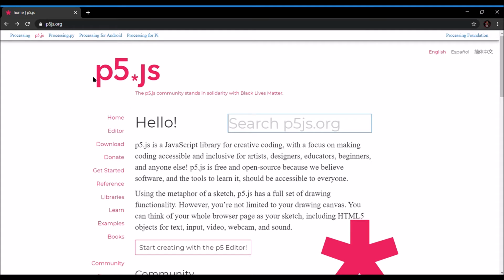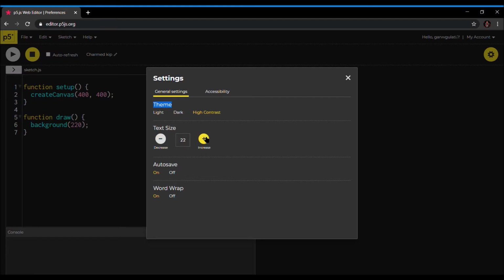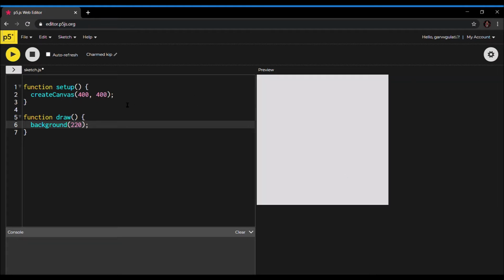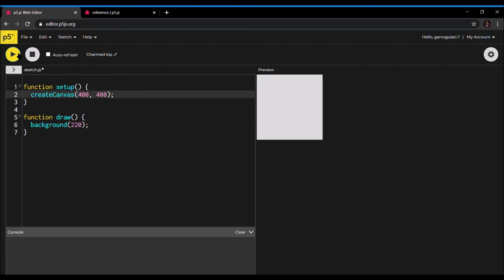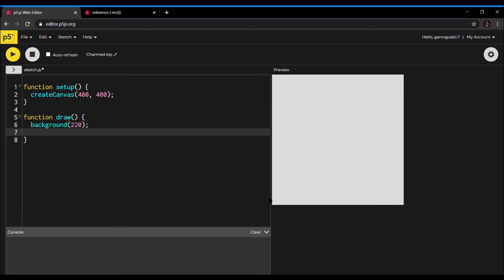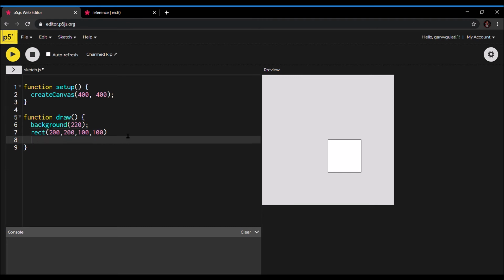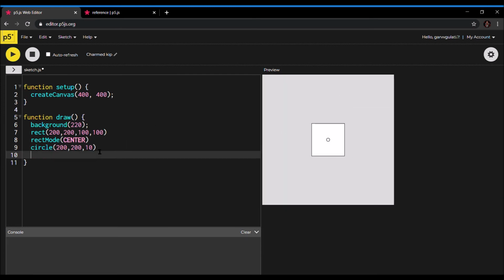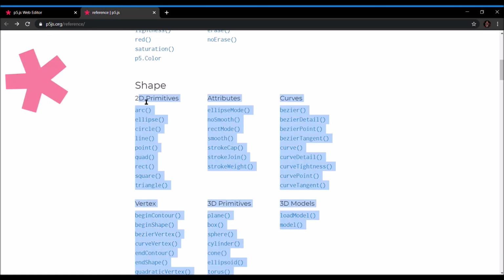p5.js Tutorials for Beginners Episode - 1